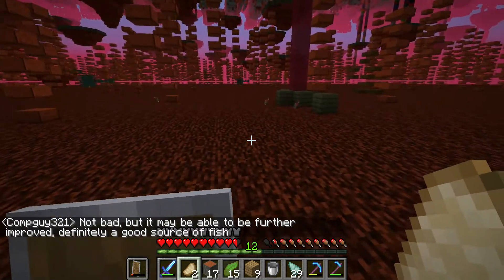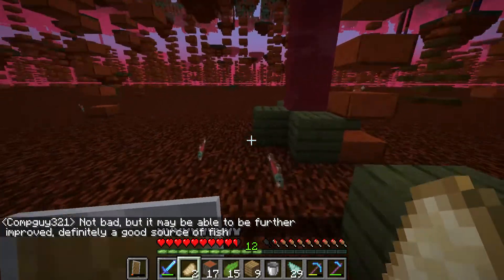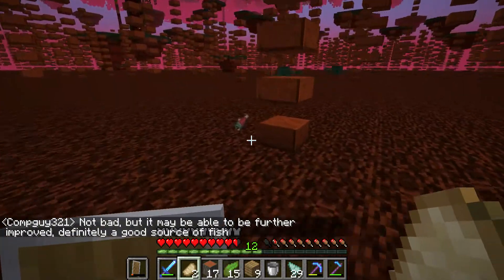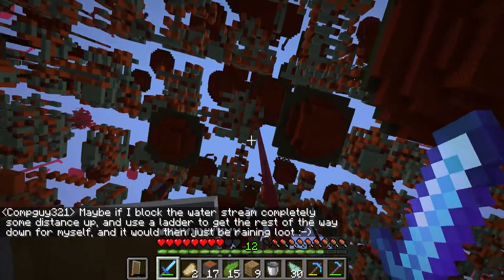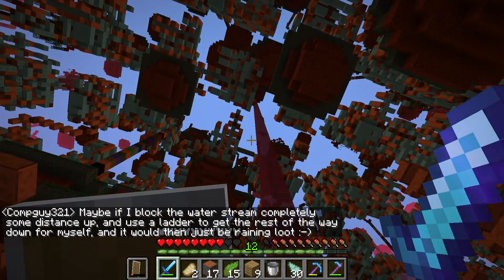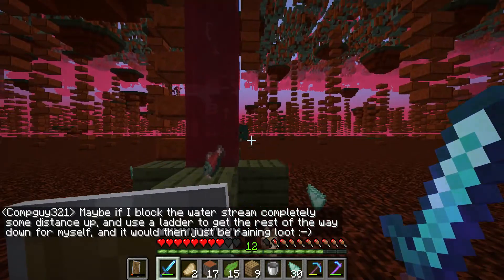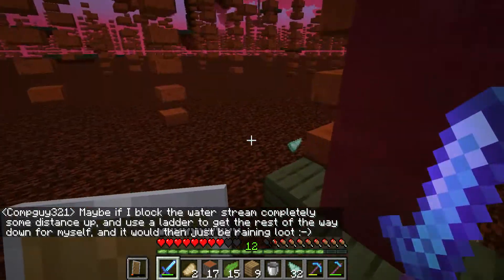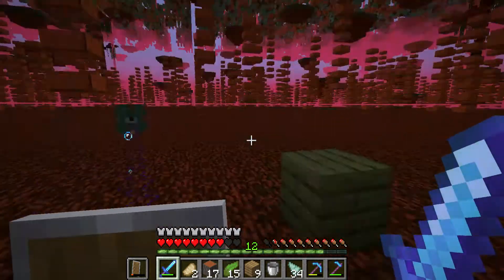Planeswalker Challenge 45: Raining fish farm v.1 - Minecraft 20w14~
Here, I make my raining fish farm in dimension 125, and start to work on improving it!